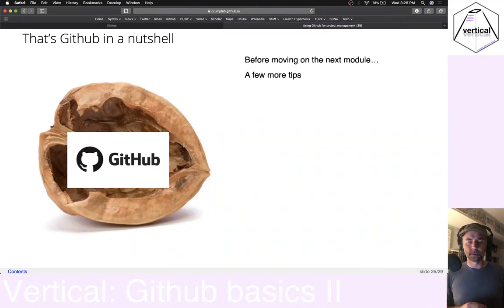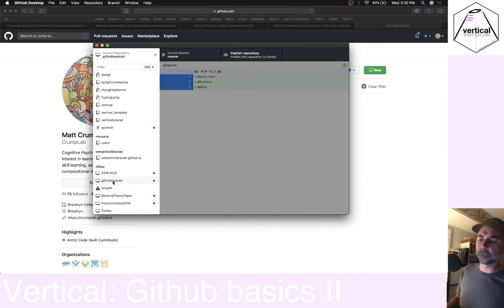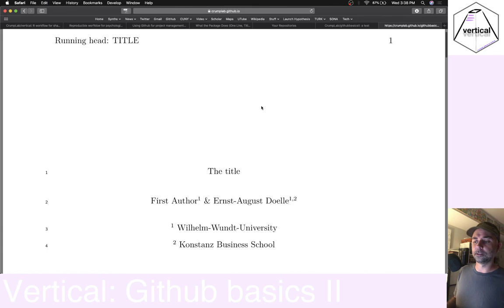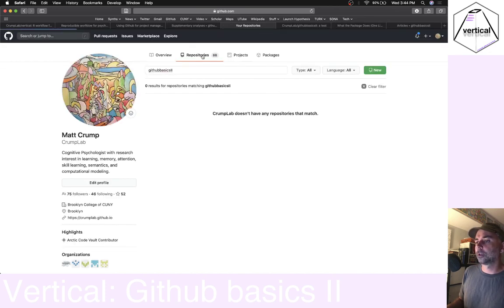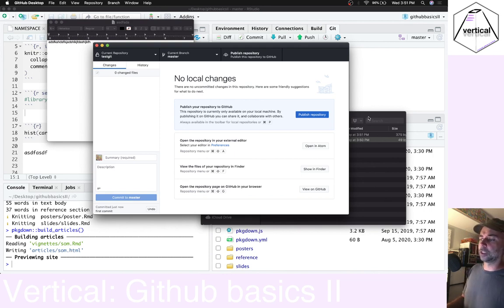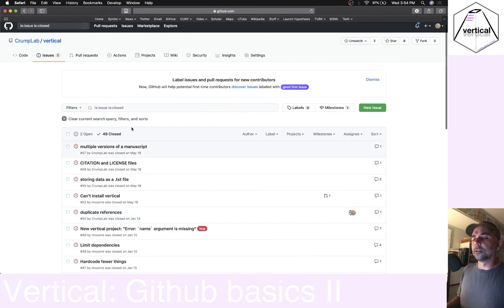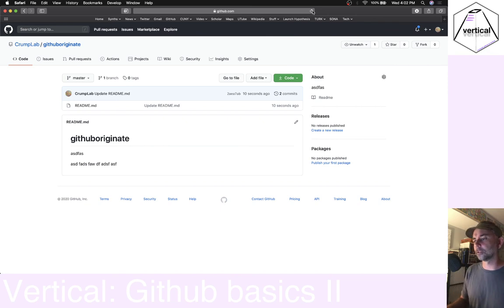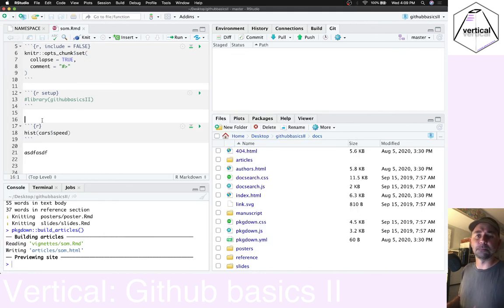Vertical: Github basics II some examples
This is a screencast talking about using github in the context of a vertical project, aimed at beginners who may never have used Github before